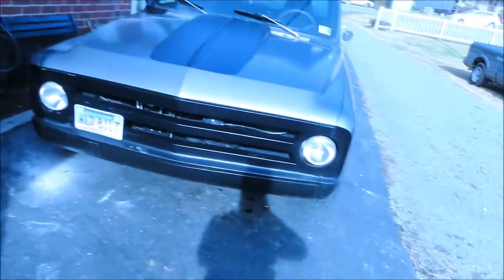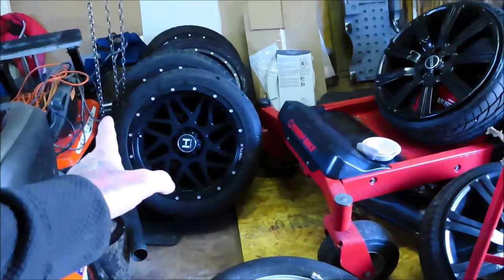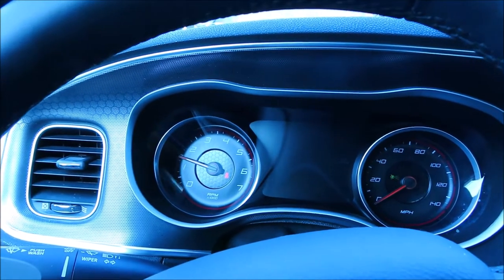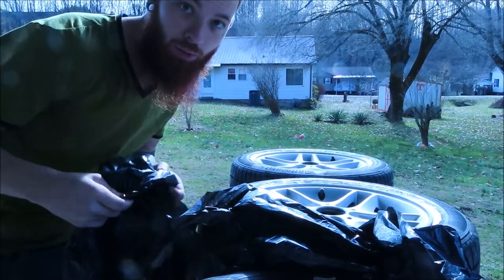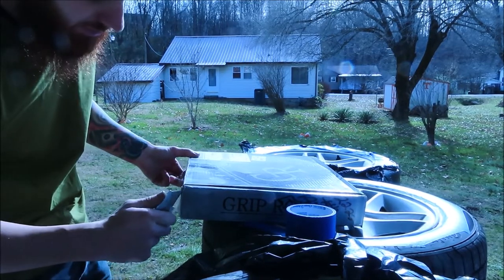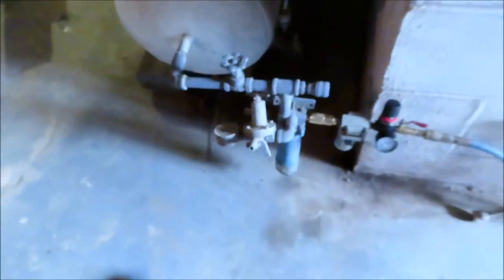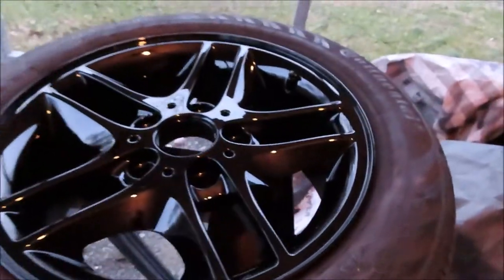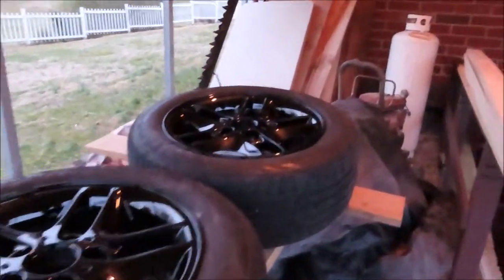THE SECRET TO PAINTING YOUR WHEELS ! TIPS AND TRICKS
In this video I reveal the secret to painting your wheels at home all by yourself!